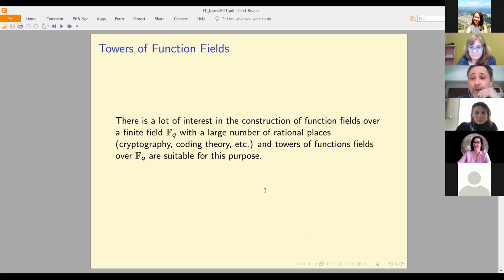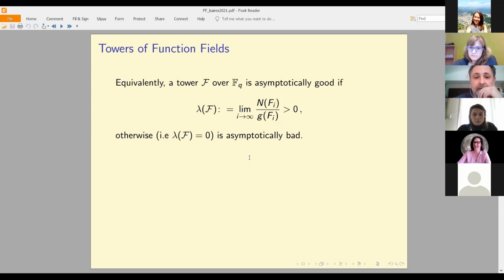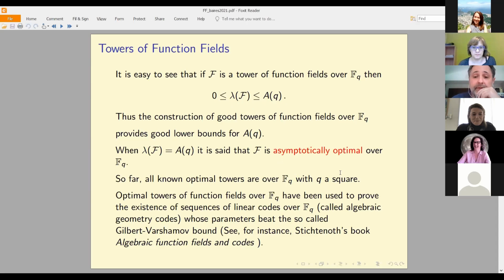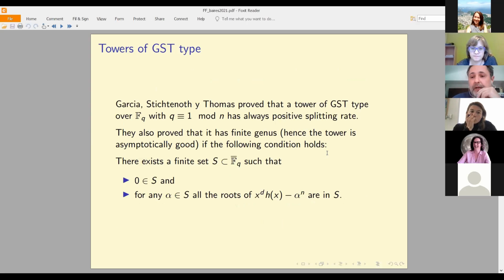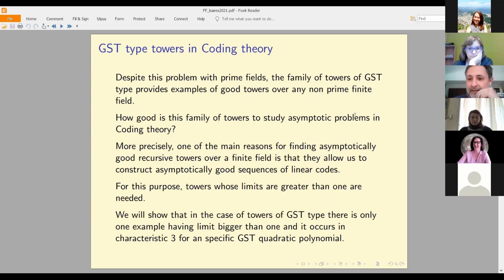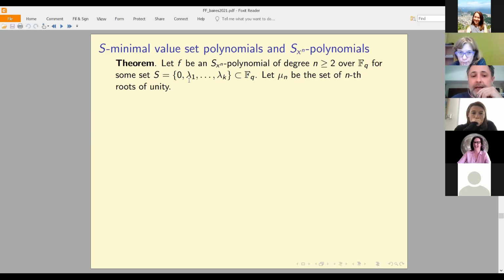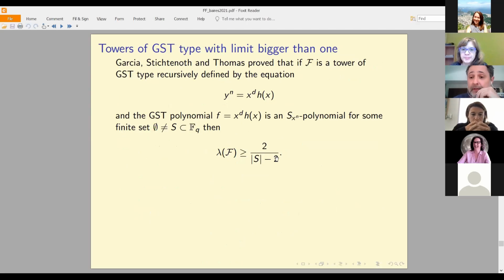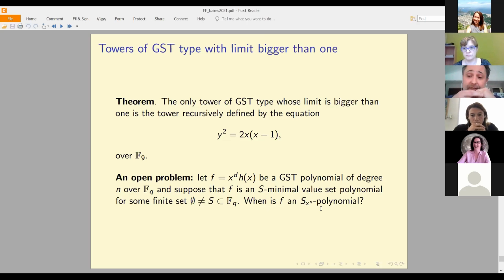Ricardo Toledano- Minimal value set polynomials and towers of Garcia, Stichtenoth and Thomas